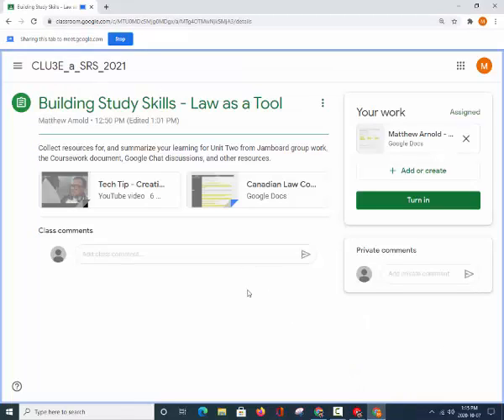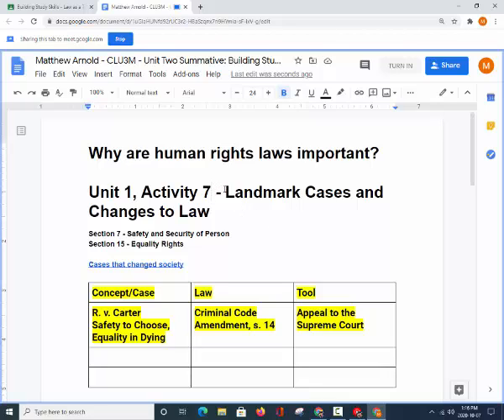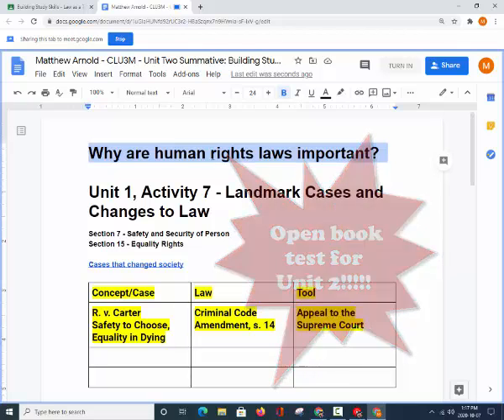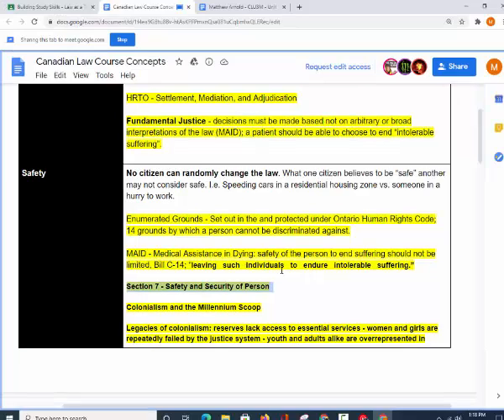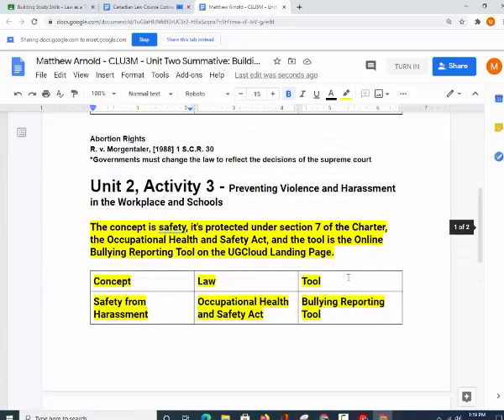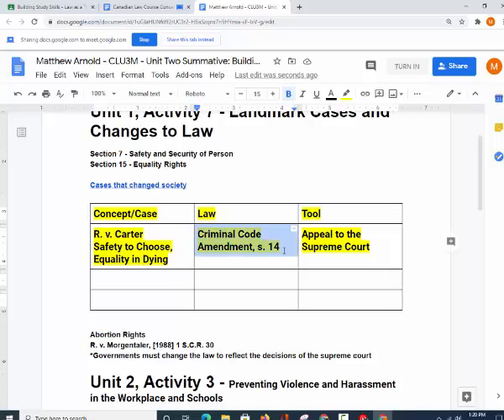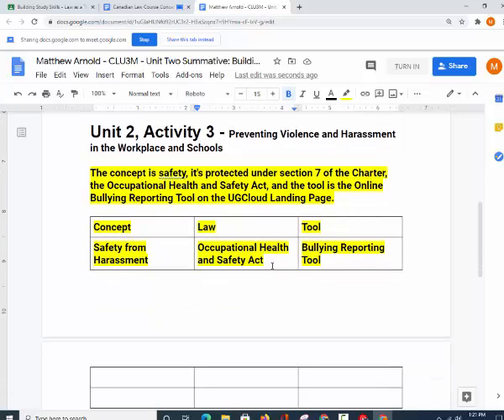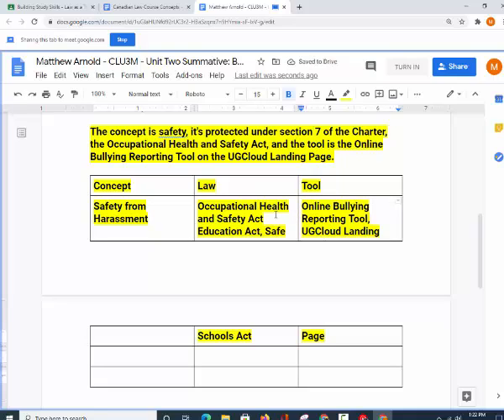CLU3E - Unit 2 Study Skills